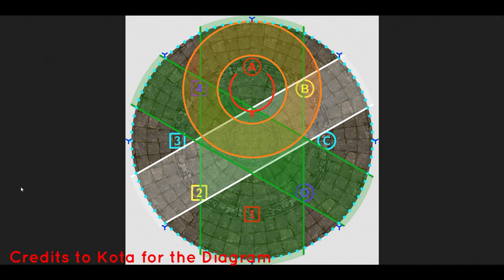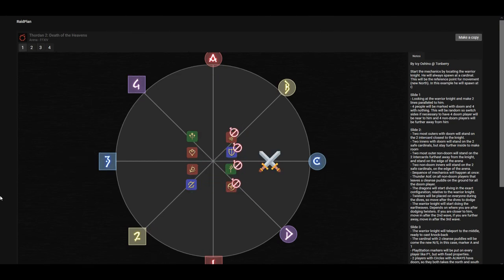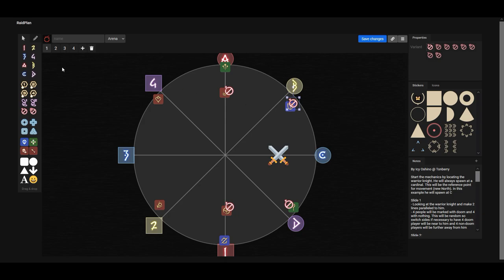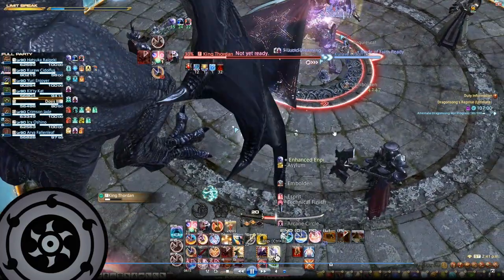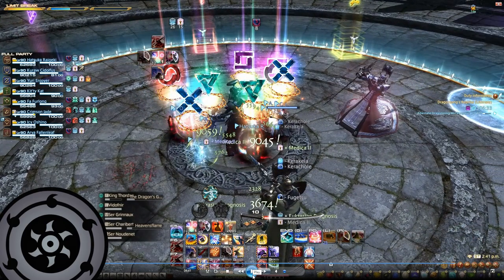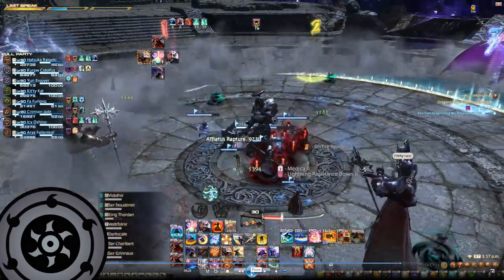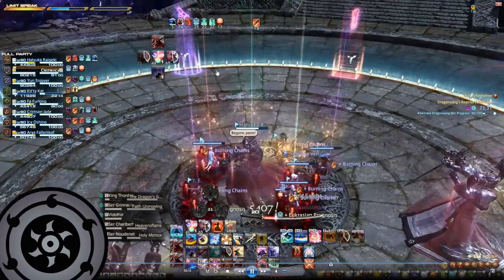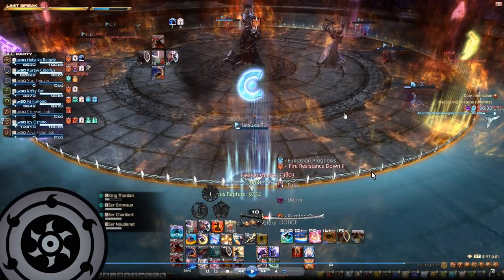FFXIV - Dragonsong's Reprise (Ultimate) DSR Guide | Death of the Heavens (Phase 5 Dark Thordan)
Timestamps:
00:00 Intro & Doom Explanation
00:22 Axe Knight Explanation
00:39 Dragon Dives Explanation
00:56 Spear of Fury Explanation
01:09 Actual Safe Spots
02:00 Playstation Explanation
02:41 Strat Explanation #1 (Dives)
04:47 Strat Explanation #2 (Playstation)
06:31 Video Example #1
08:08 Video Example #2
09:45 Video Example #3
11:01 Video Example #4
12:27 Outro